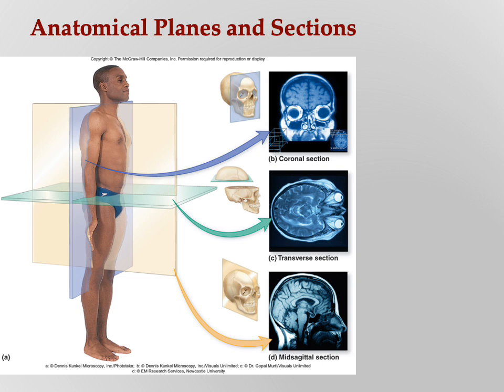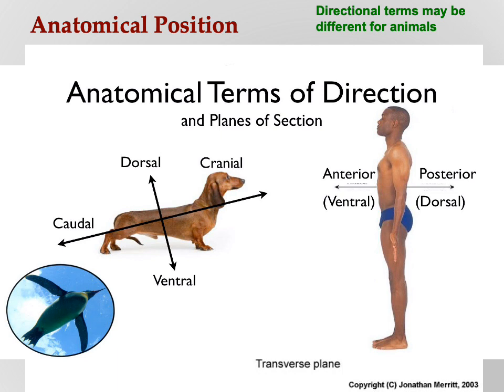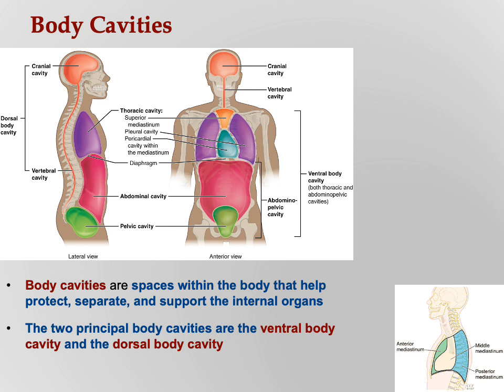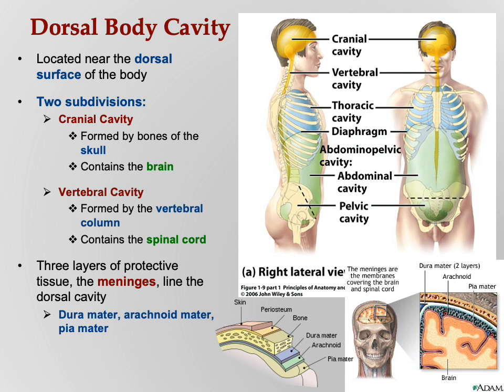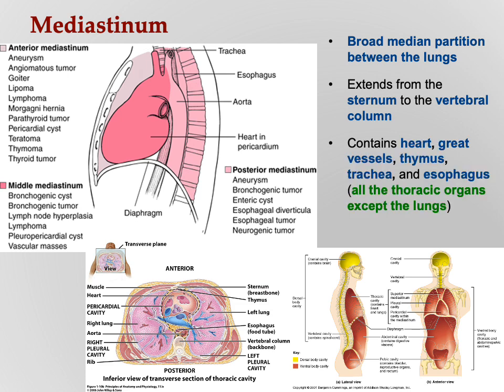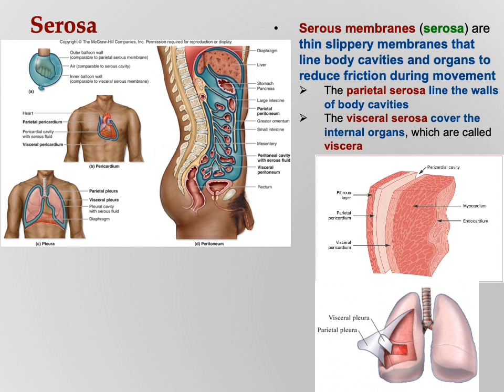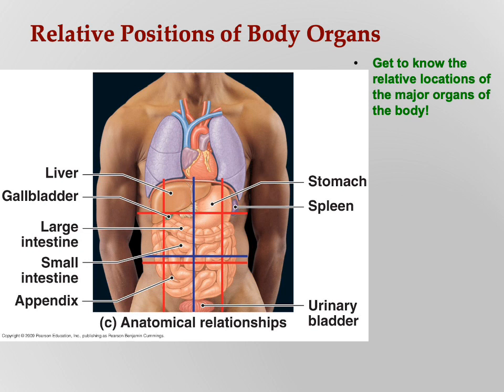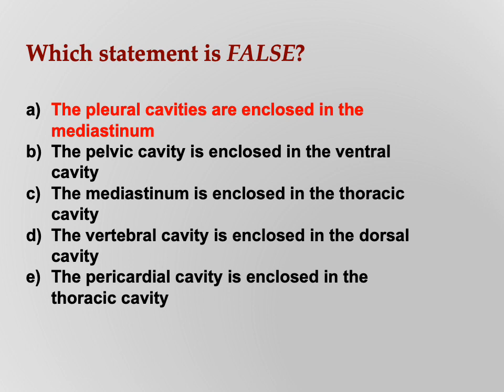Annotated Introductory 4